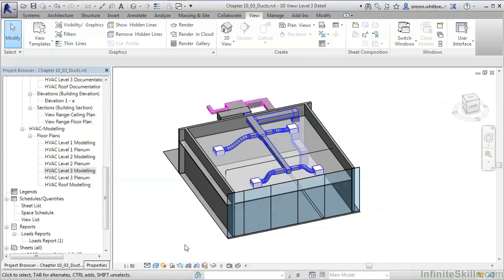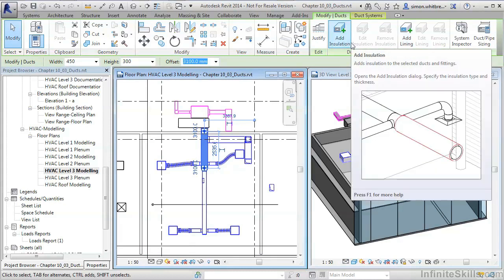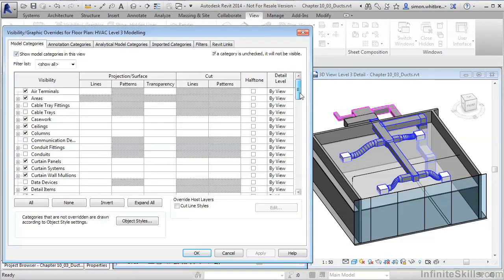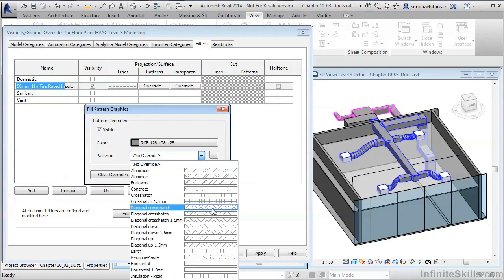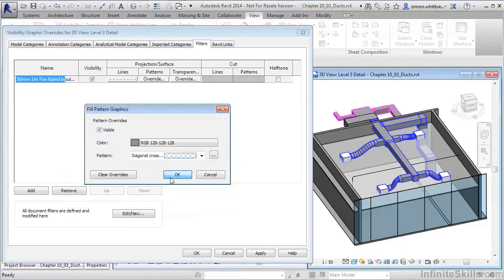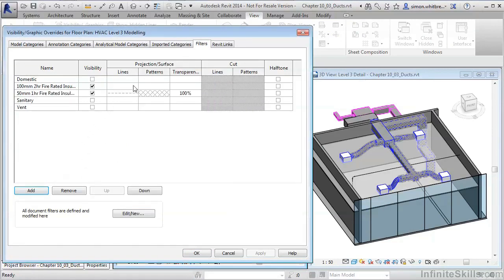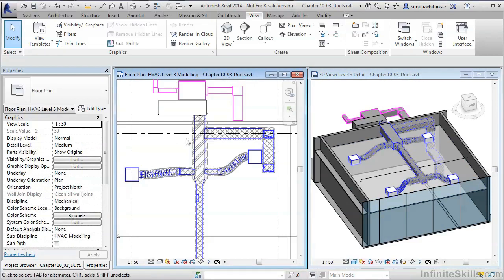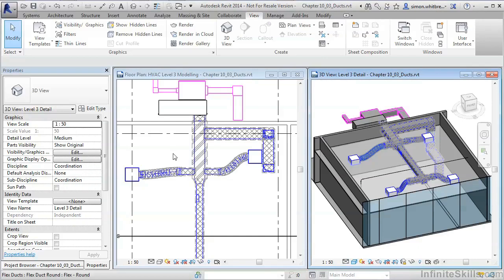1005 Learning Revit MEP 2014